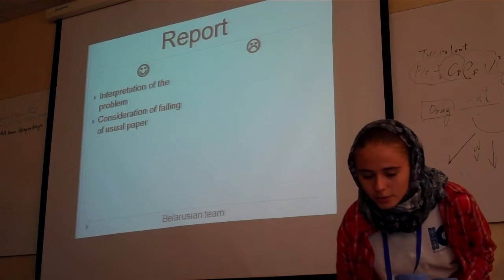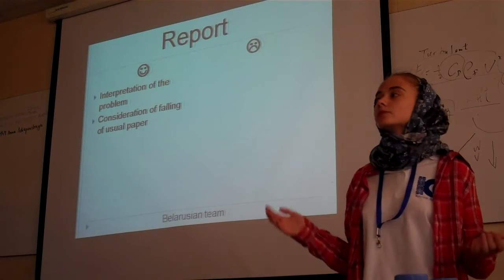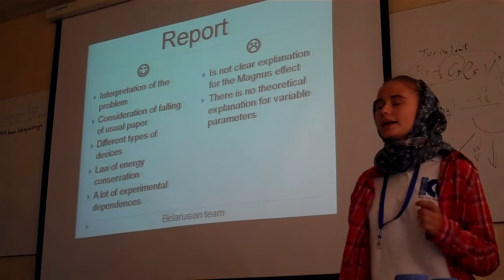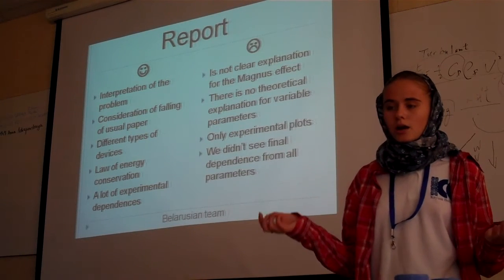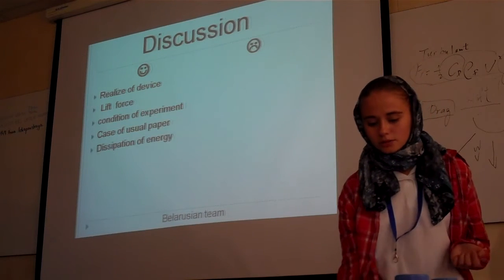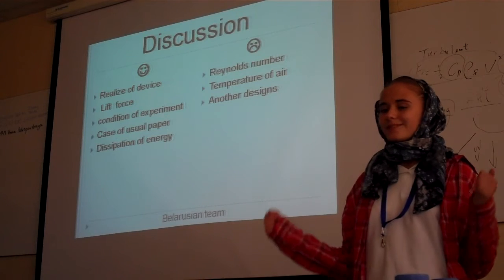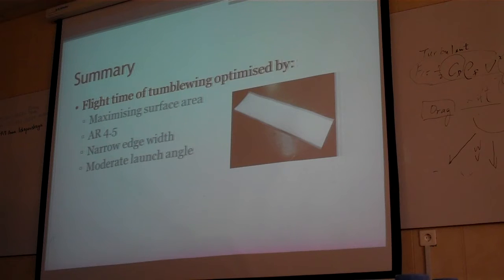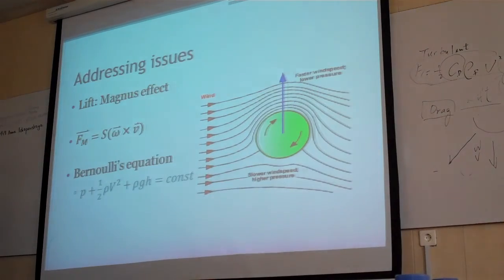IYPT 2011 - SPF #3 - Review "Slow decesent" by Belarus (presentation)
SPF #3
Stage 2 - Problem: Slow decesent
Report: Singapore
Opposition: Chinese Taipei
Review: Belarus